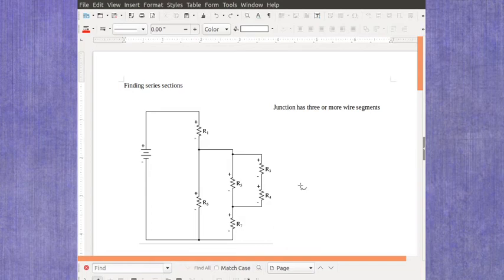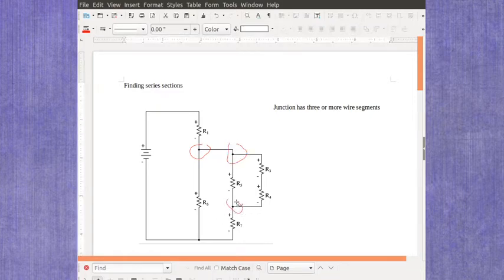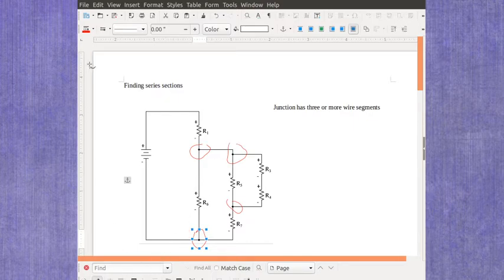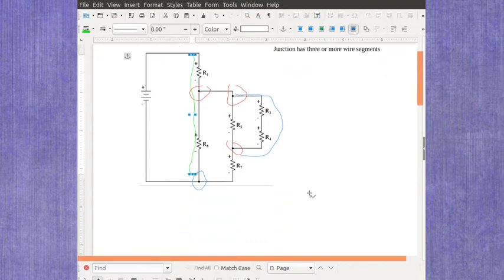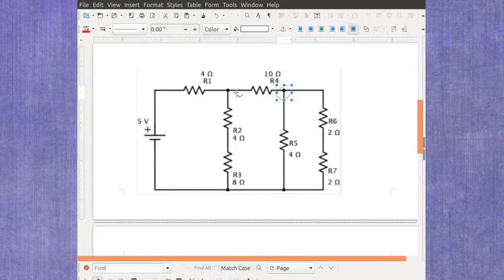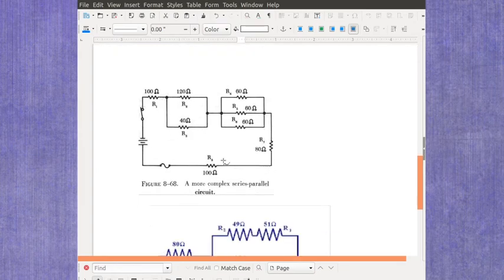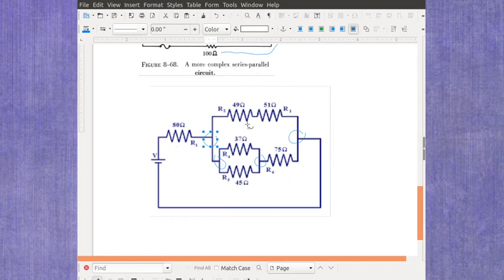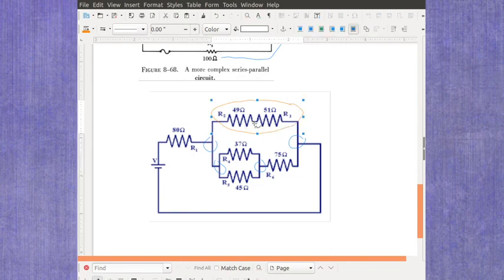Finding series sections in a combination resistor circuit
This video gives you a general strategy for identifying series sections of a circuit and then some examples of series sections in complex circuits.